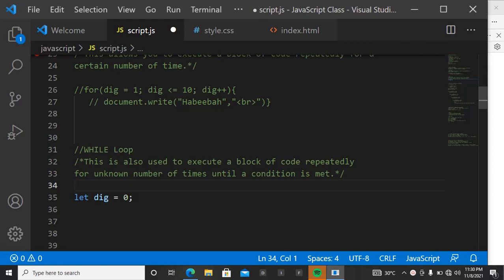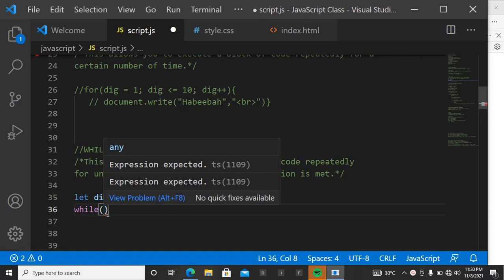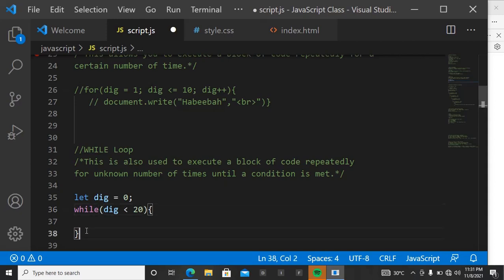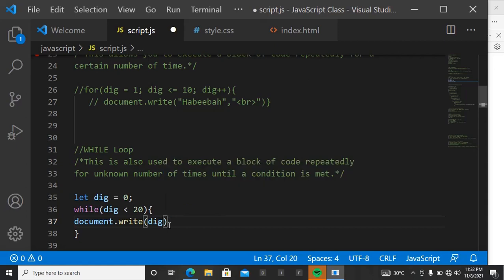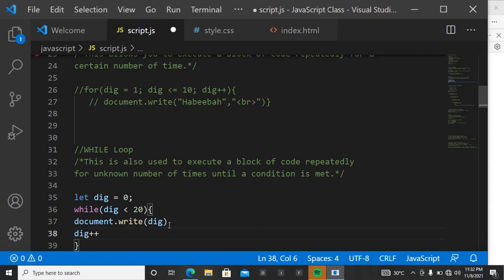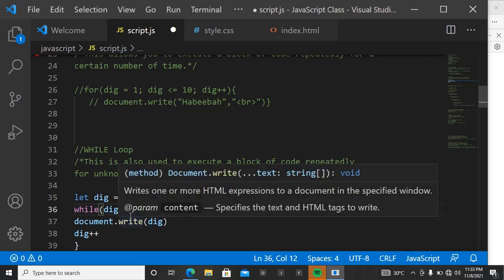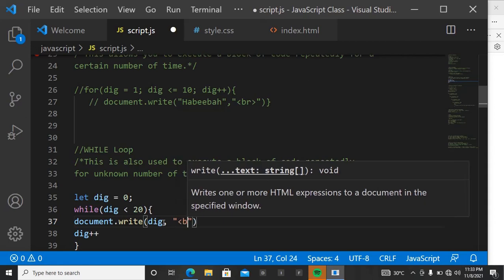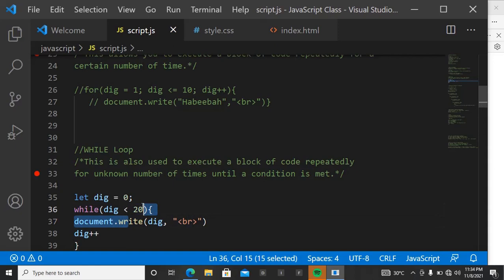Lesson 13: WHILE Loop in JavaScript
Lesson 13 of JavaScript lessons. Whole loop.